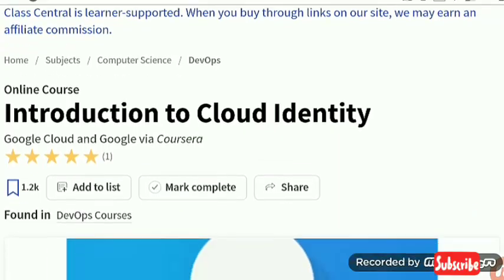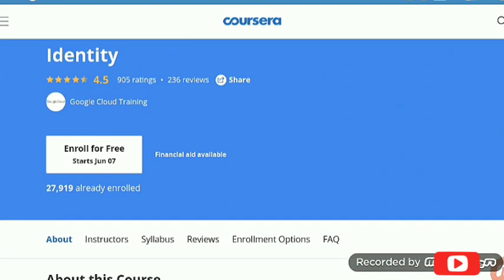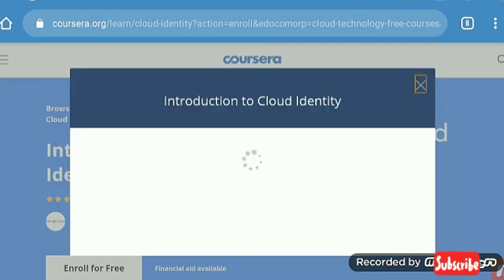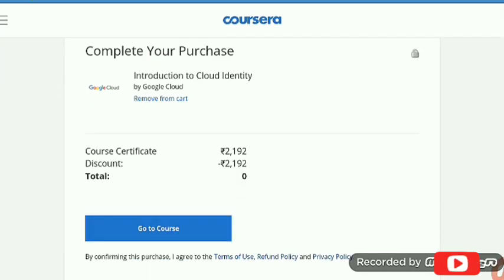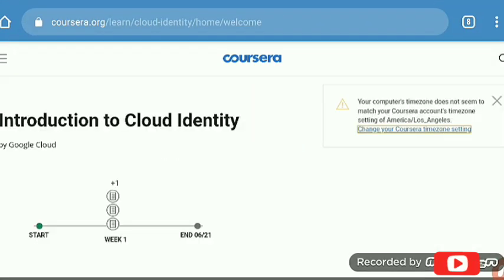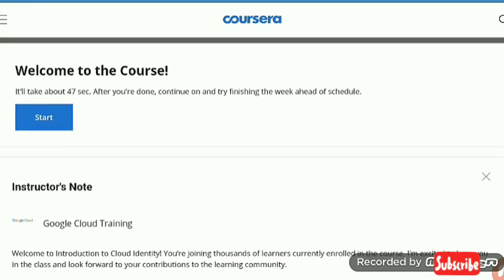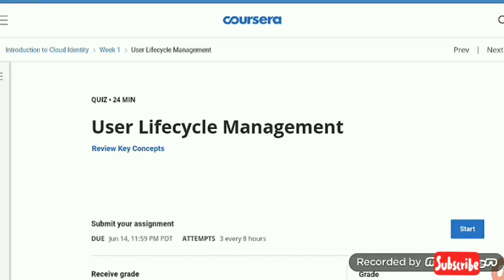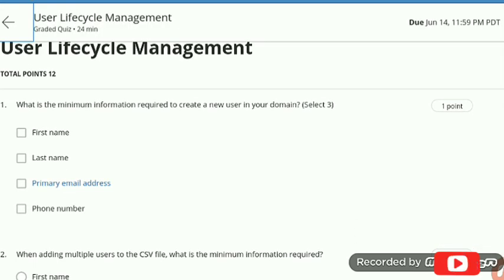Google's Introduction To Cloud Identity | Coursera | Free Certification Course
"Introduction To Cloud Identity" course by Google Cloud is the free Certification Course on the top learning platform Coursera.

/*when you arrive to the course page on Coursera, wait for the promotional banner to appear at the top, and only then click on Enroll for Free. If you don’t see the banner, please refresh.*/